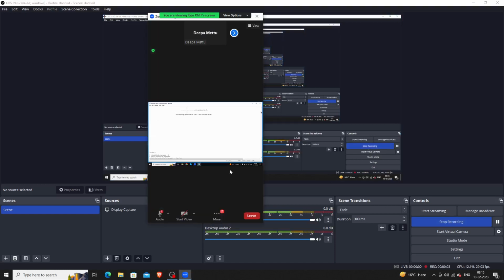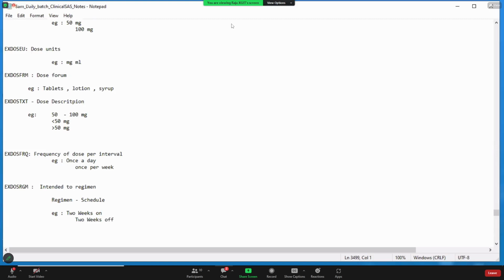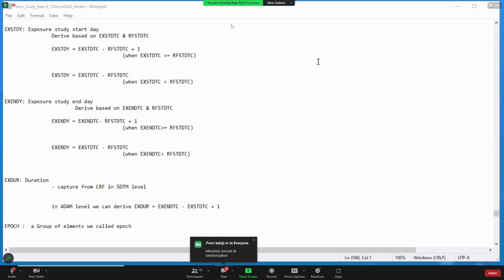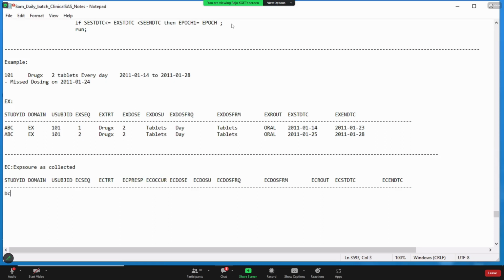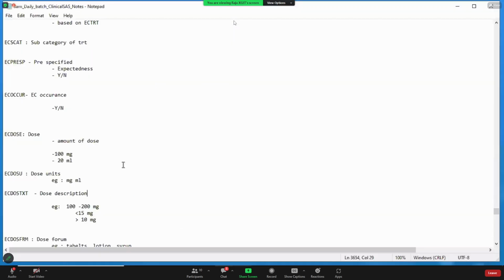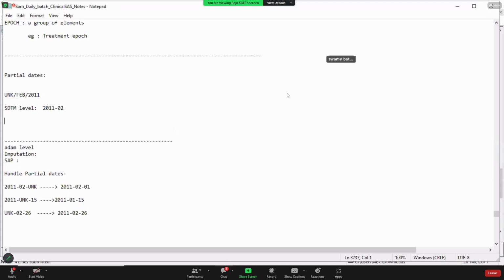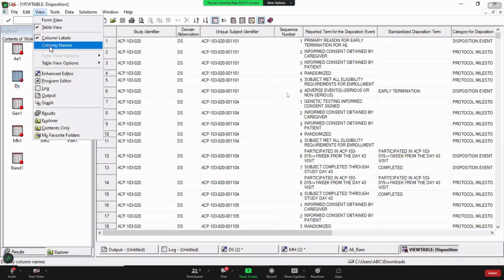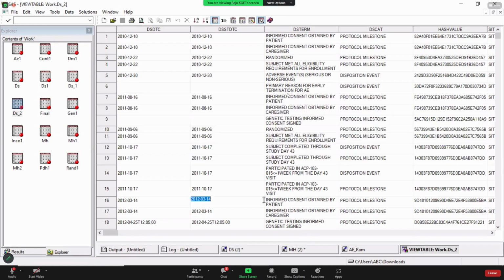clinical sas 18